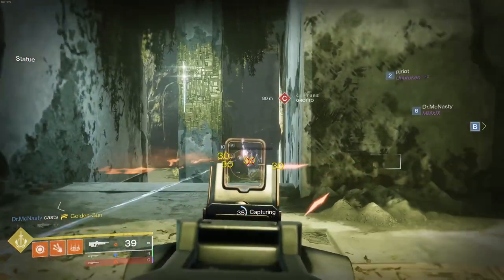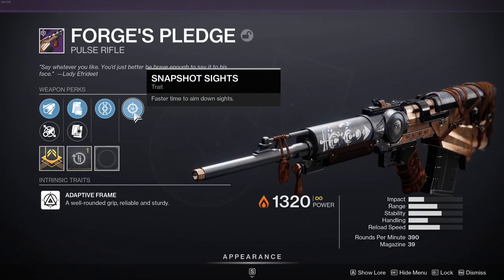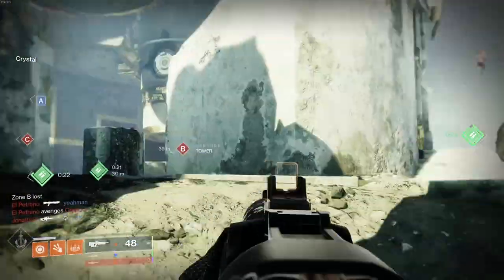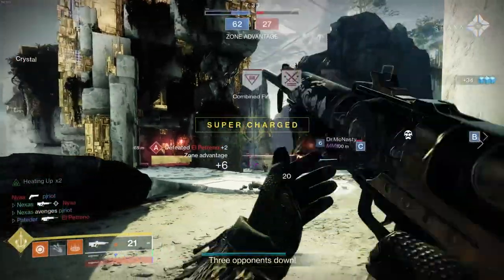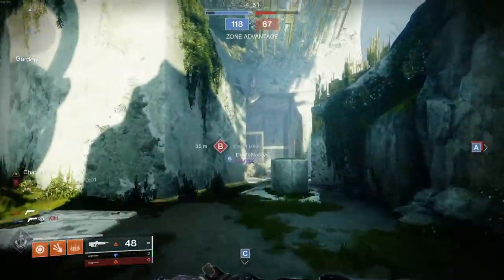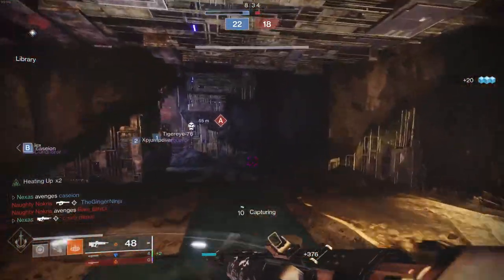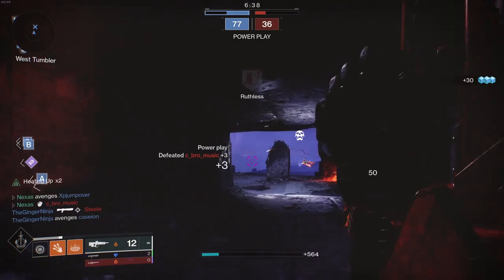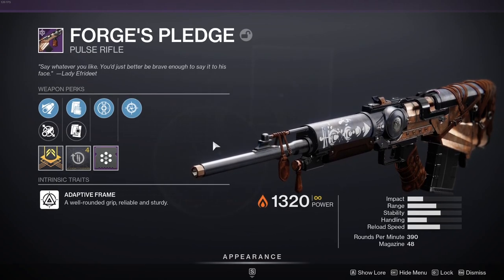THE NEW IRON BANNER PULSE, FORGES PLEDGE IS INSANE, MUST GET NEXT BANANA!!!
Welcome guys, to season of the lost, the brand new season before witch queen, and with it bring tons of new loot to obtain.

Of course some of its new stuff is going to be iron banner gear, and if you saved some bounties from the previous season, then you may get lucky to get a drop of the forges pledge pulse rifle!

forges pledge review

destiny 2 season of the lost

How to obtain the forges pledge

Outro music Title: Noisestorm - Crab Rave [Monstercat Release]